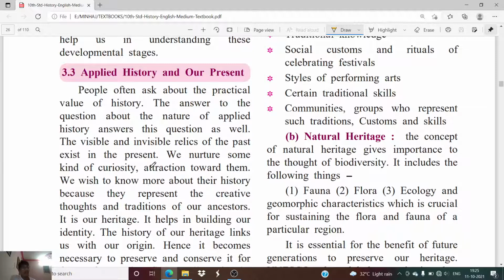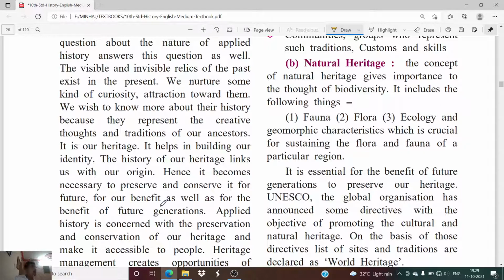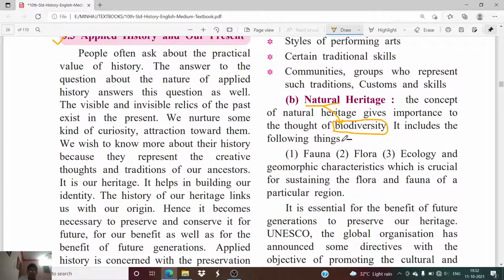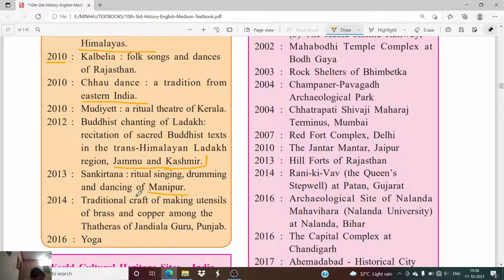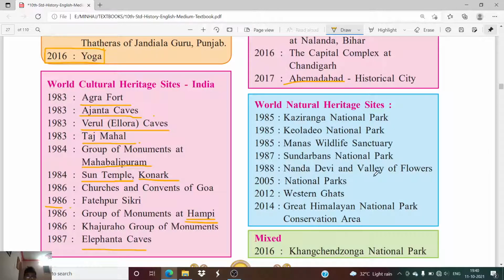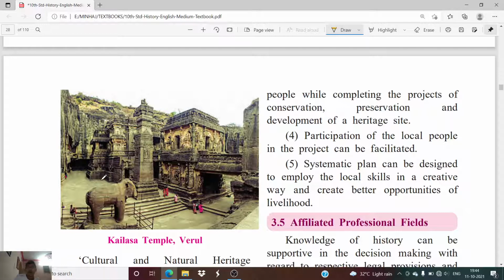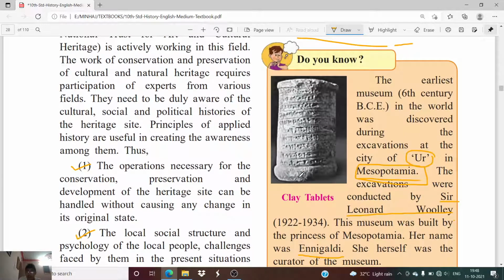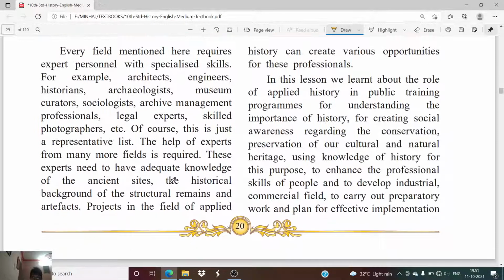LEC 11 | CLASS 10 HISTORY | APPLIED HISTORY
Hey Everyone !

We are learning chapter 03 from class 10 History i.e. APPLIED HISTORY

TOPICS COVERED :
Cultural and Natural History.